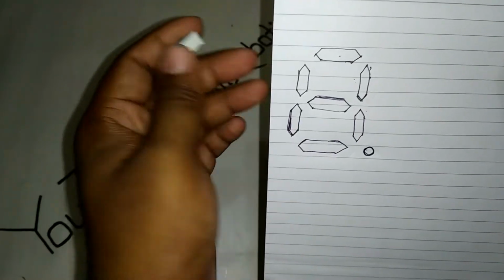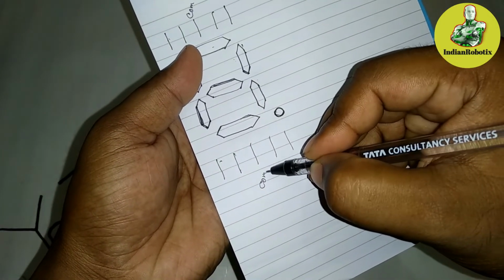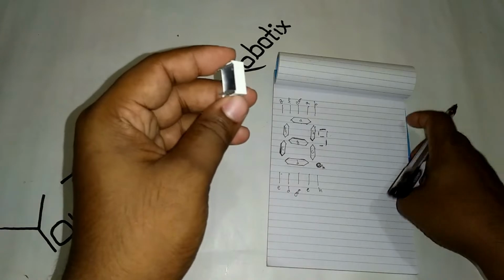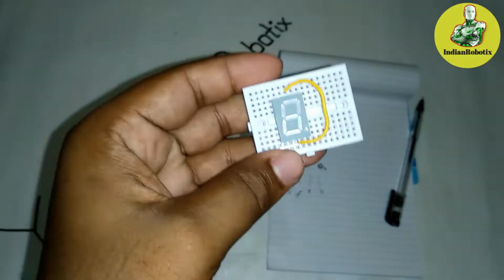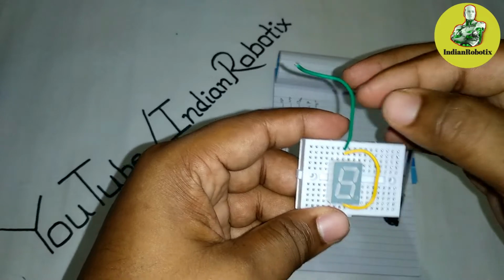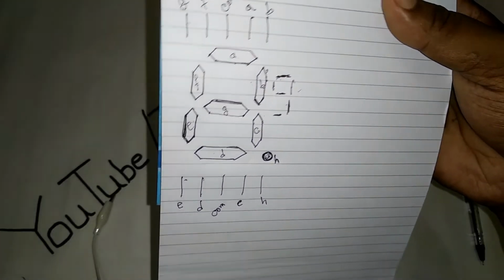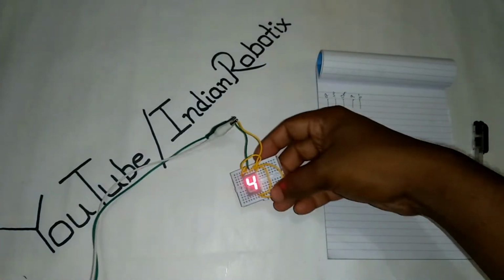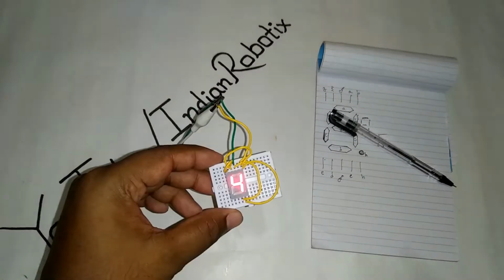How to Use 7 Segment Display for printing Numbers ???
Hi friends in today's video i am going to tell you about how to use a Seven segment display to print Numbers or Latter.

Very easy to use just follow the pin diagram as discussed in this video.

Seven Segment Display
5 Volt Source

In here i show you how to make DIY projects,Some daily hacks,
experiments, hand made crafts, New Year crafts, presents, toys,
ROBOTs etc.
You will really like my channel as in here you can see how to make
things from cheap things or junks.